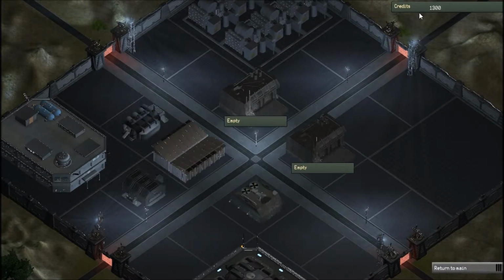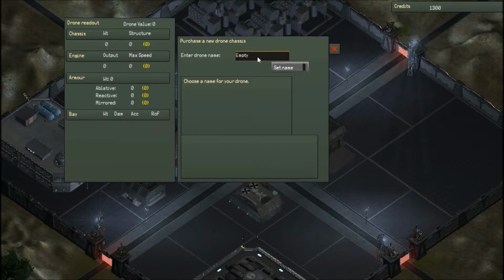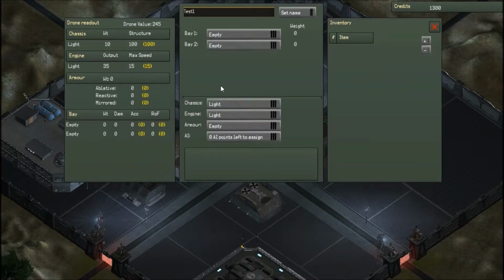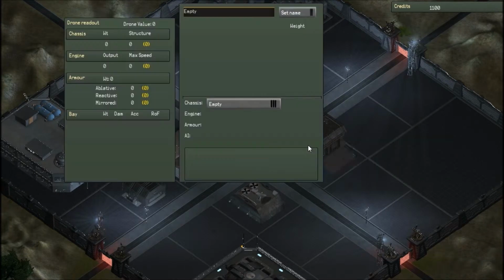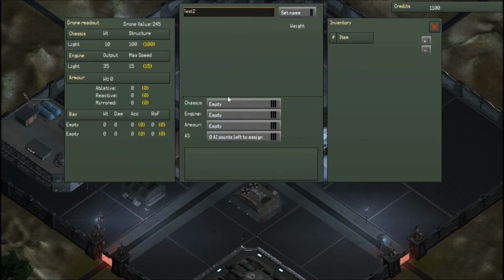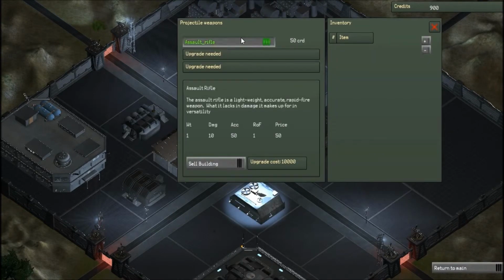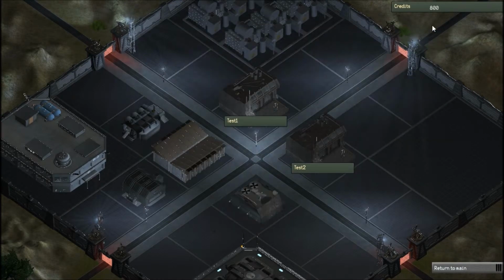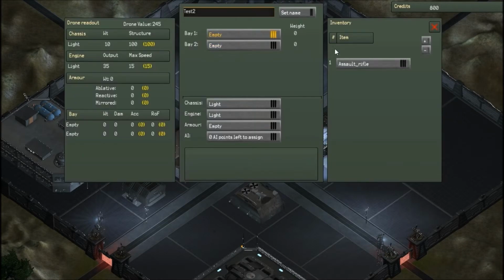Basic drone setup tutorial